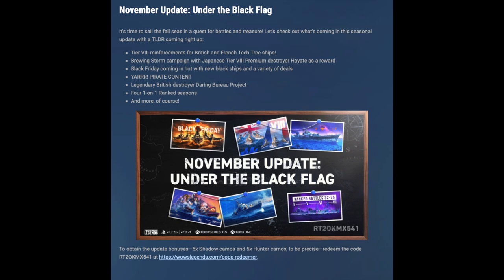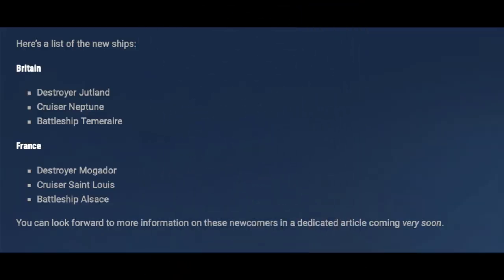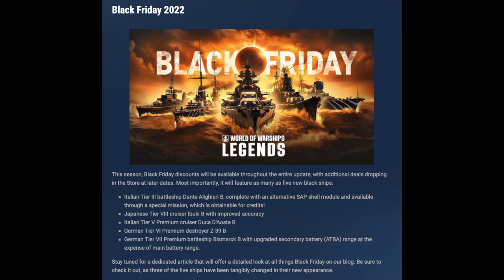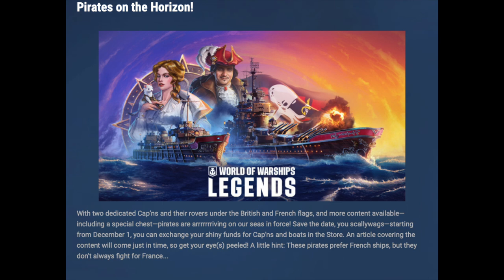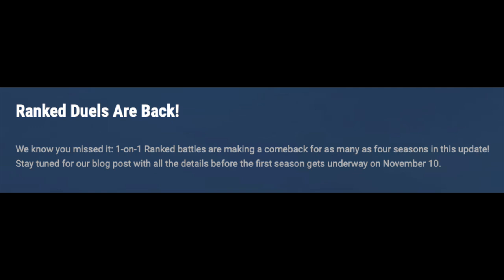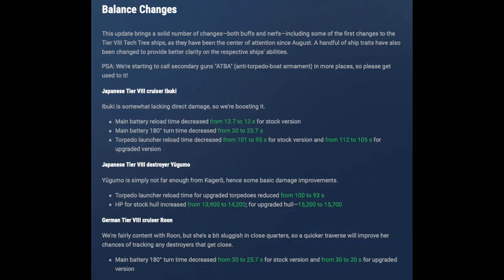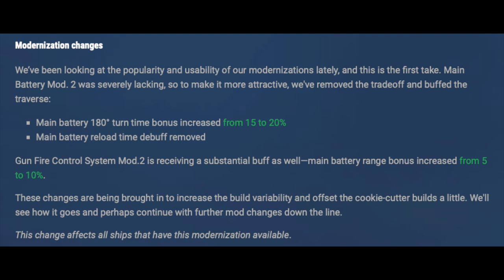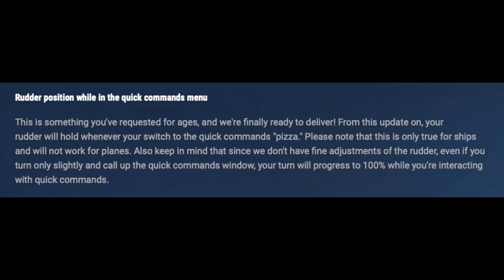November Update! (World of Warships: Legends Xbox Series X 4K)